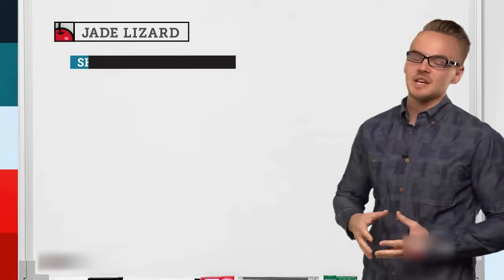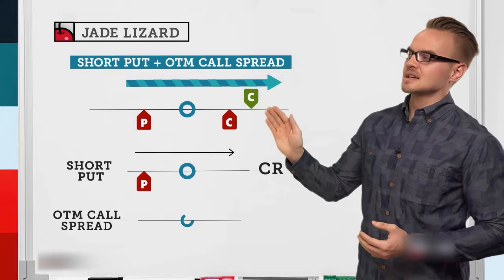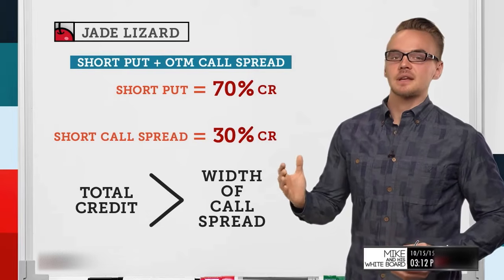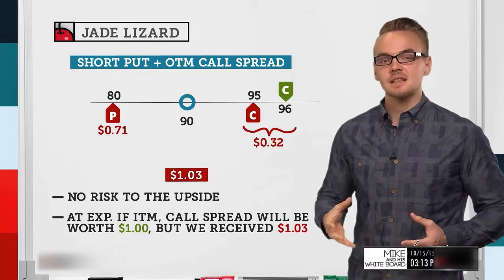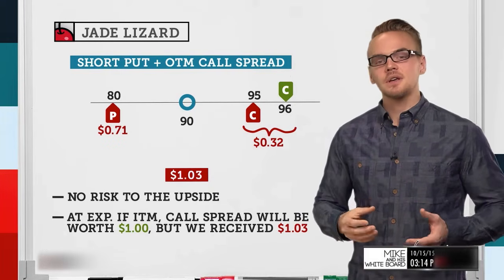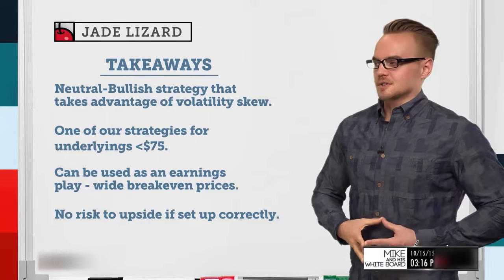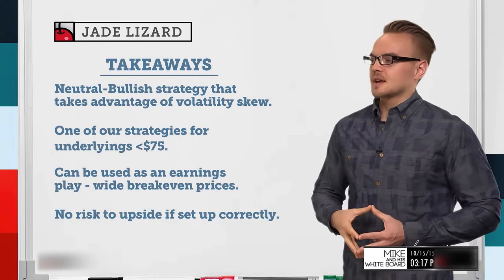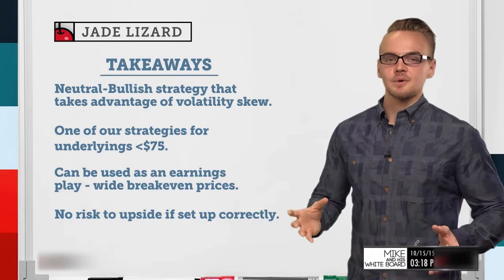What is a Jade Lizard Strategy? | Options Trading Concepts